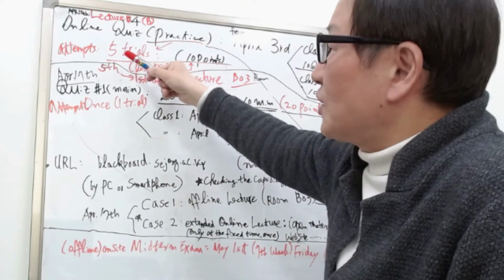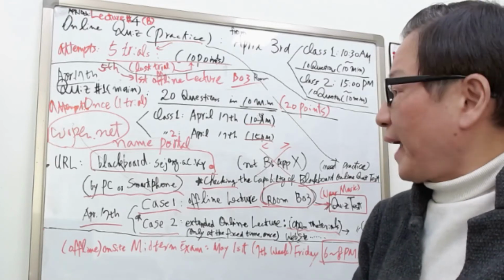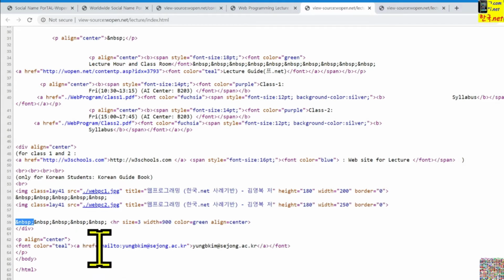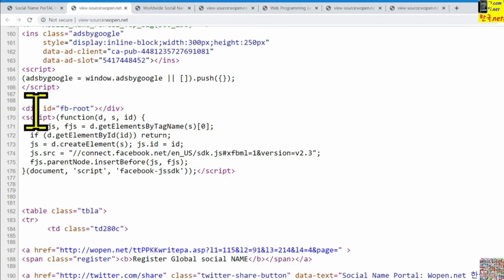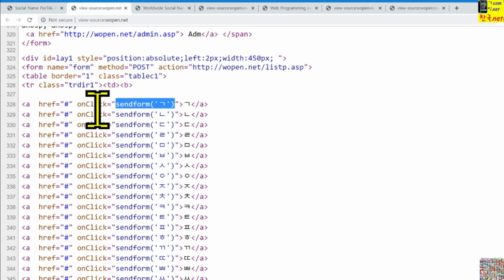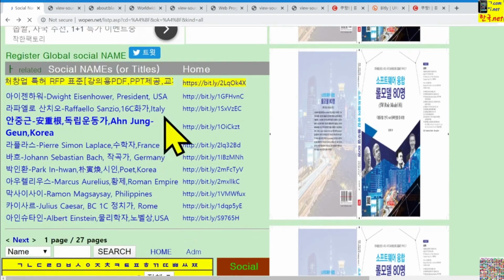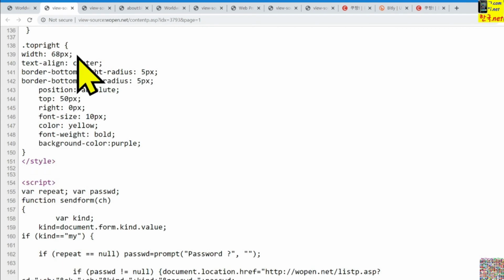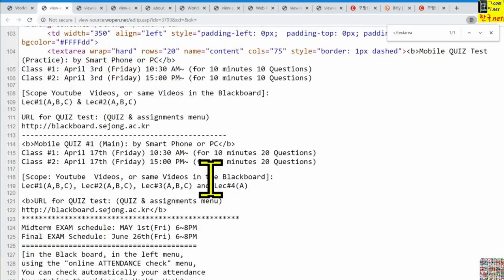Web Programming LEC#4(B) (HTML5, VIDEO, AUDIO, Youtube, EXAMPLE)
in 한국.net 이름 포털: 오늘의 주요 인물이나 이름: Wopen.com NAME Portal